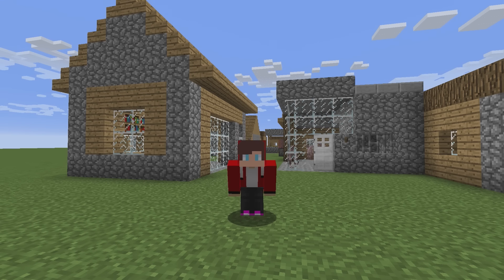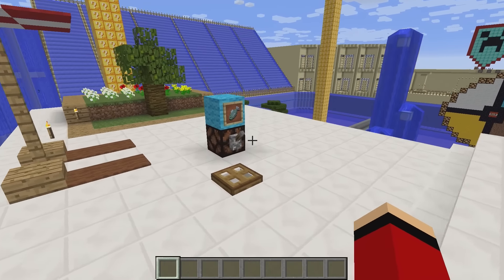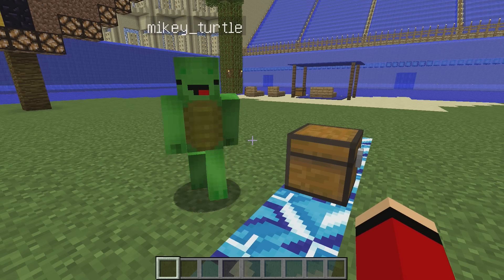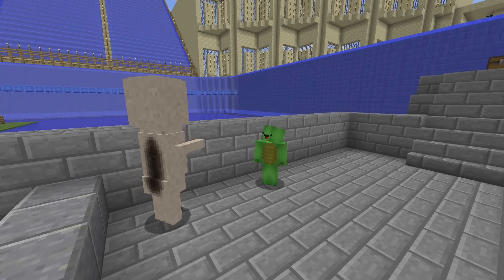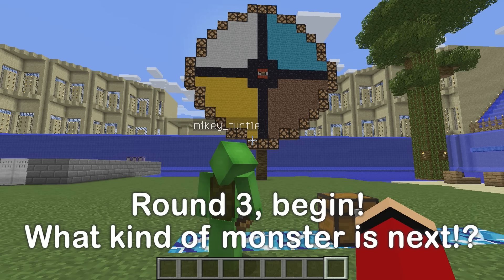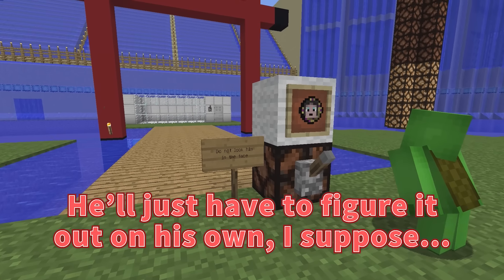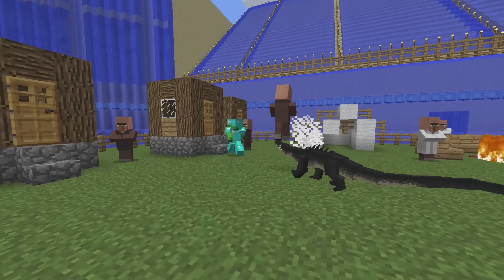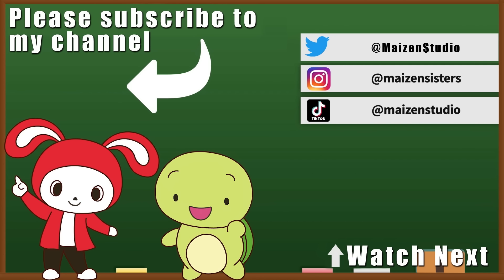The Roulette of SCP in Minecraft!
Today, we're playing SCP Roulette! SCP monsters are mysterious, highly dangerous creatures, not to be taken lightly! Our mission is to retrieve the treasure in each cell without getting caught! Do you think we'll be able to get past them?

◆SCP monsters
・SCP-1057

・SCP-173
Made by: Wesley Williams

・SCP-096
Made by: Dr Dan

・SCP-682
Made by: Gears